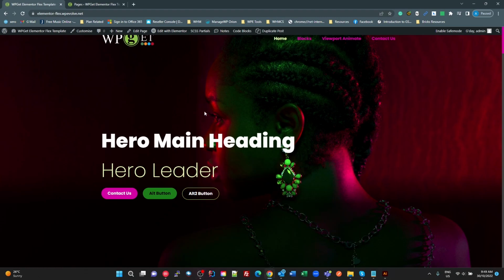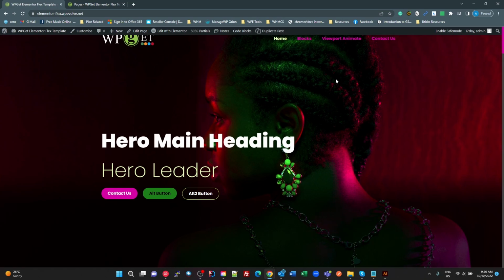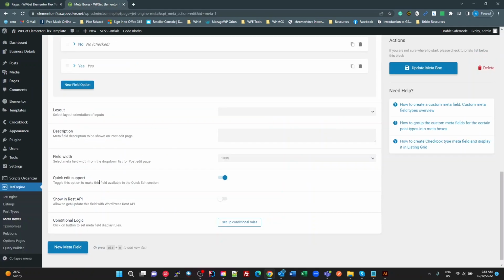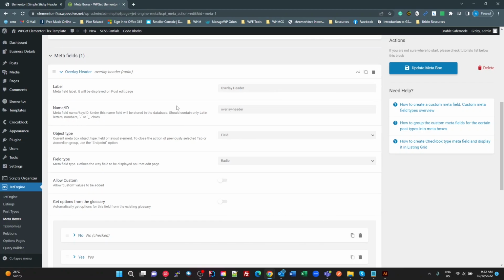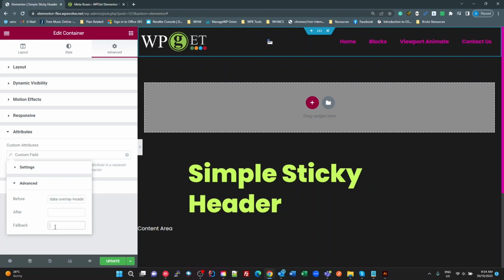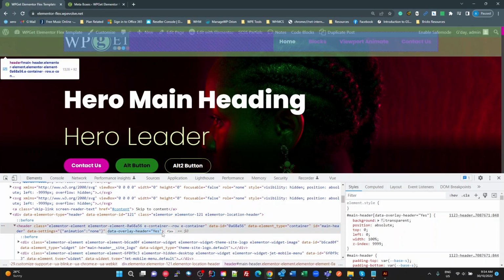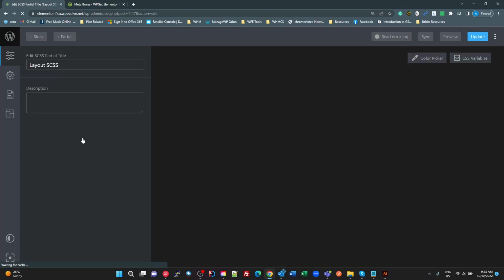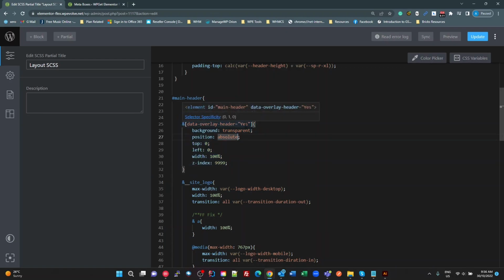How to create toggle header overlay with Elementor and JetEngine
Hey guys this is based on a video by Kevin Geary showing how to create a simple toggleable overlay header using Bricks Builder and no JS.

This shows how the same thing can be done with Elementor and JetEngine.

Please refer to Kevin's video for a more detailed explanation of how the code works if you need to.